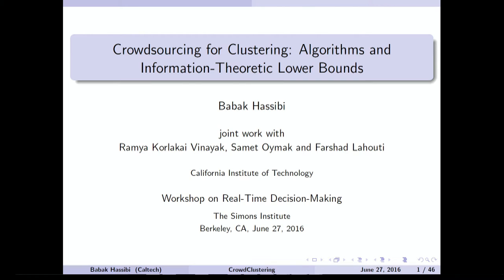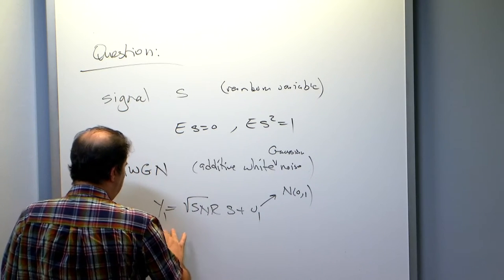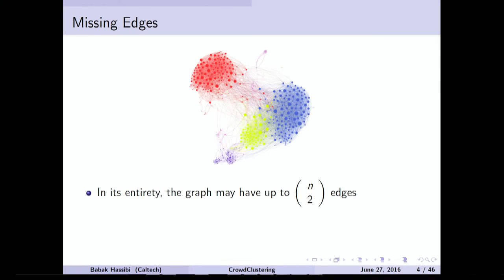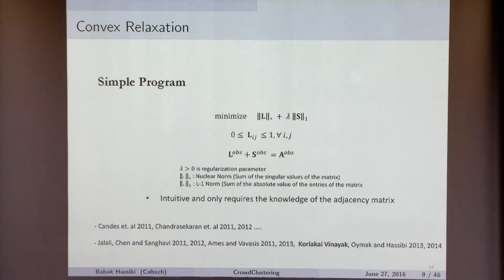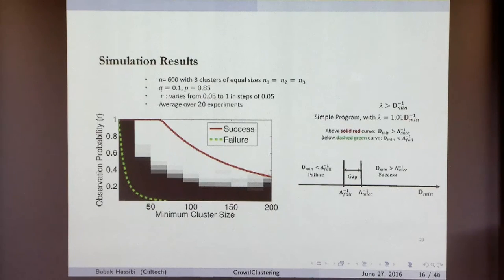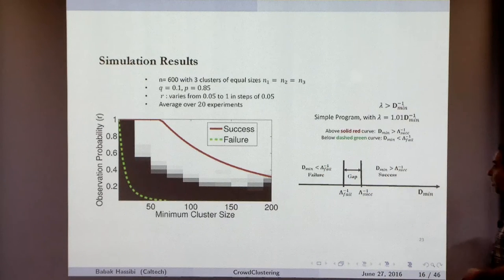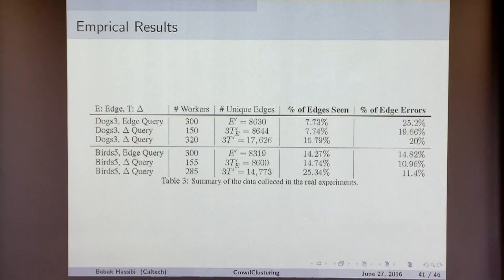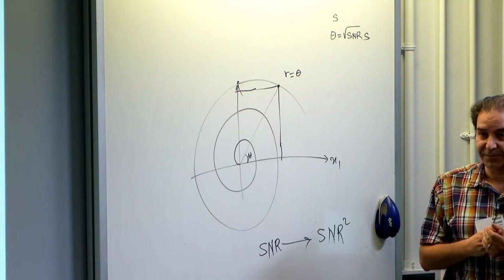Crowdsourcing for Clustering: Algorithms and Information-Theoretic Lower Bounds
Babak Hassibi, California Institute of Technology
Real-Time Decision Making